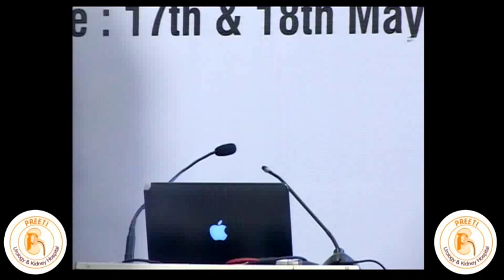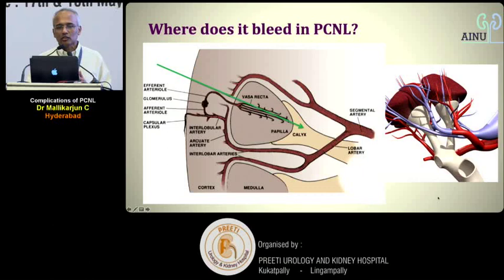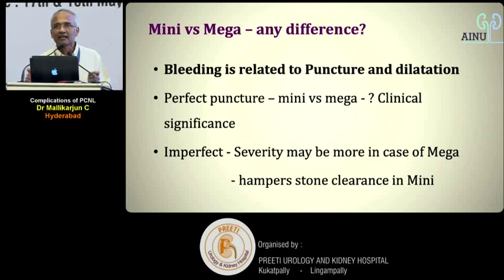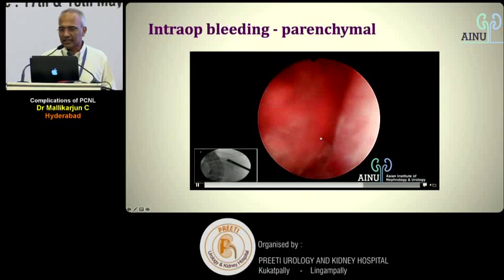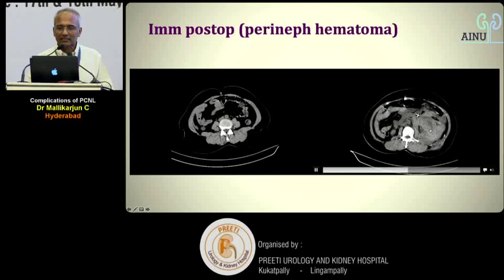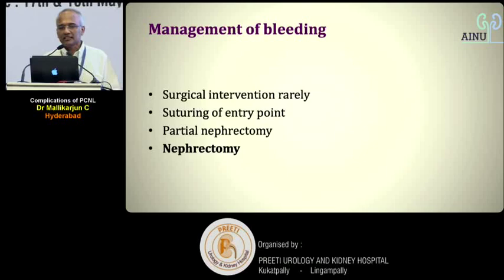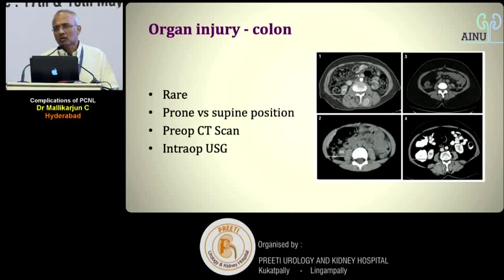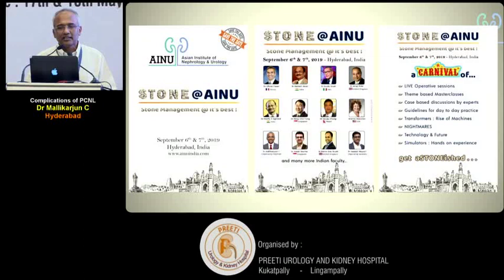Complications of PCNL - Dr C Mallikarjuna (Hyderabad)